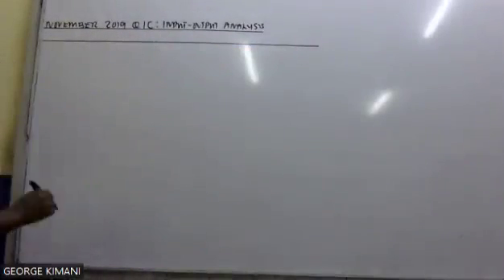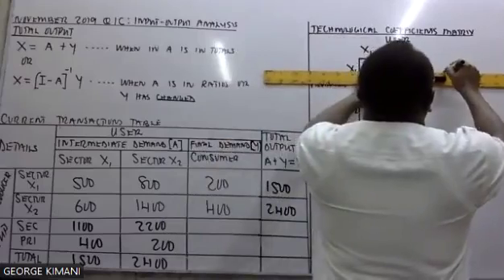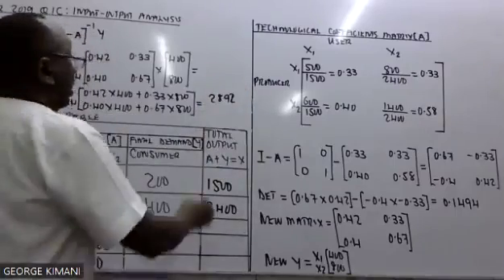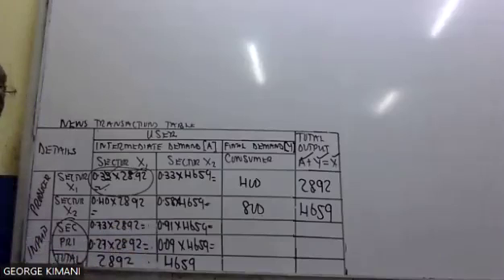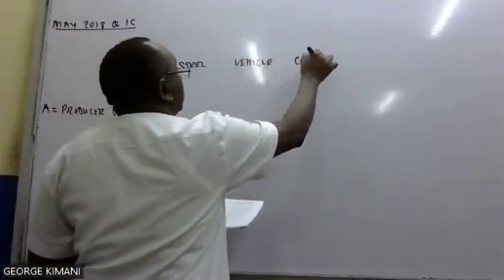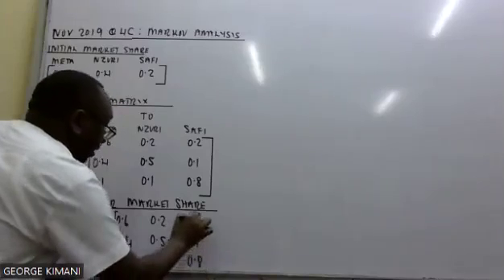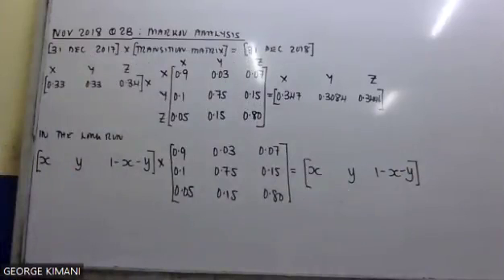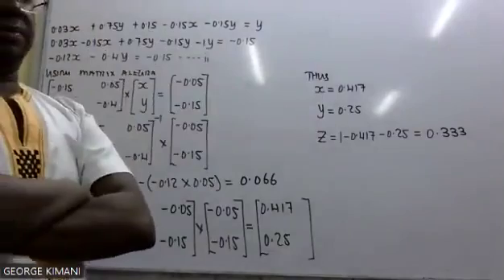QUANTITATIVE ANALYSIS BLOCKS REVISION DONE ON 22-7-2022 MORNING